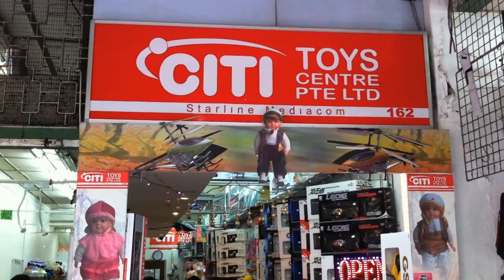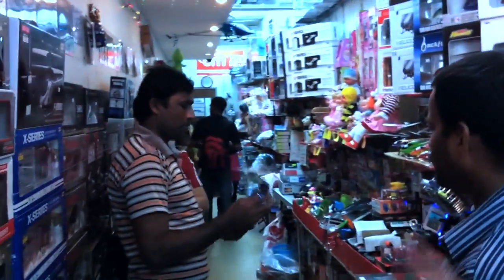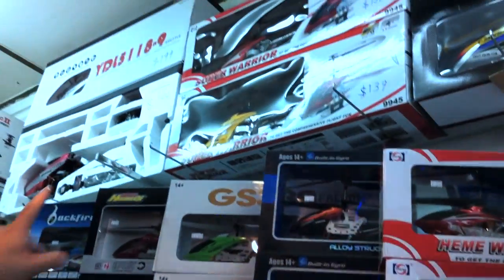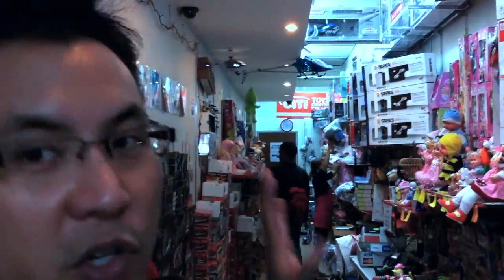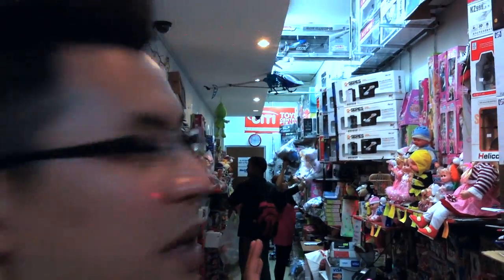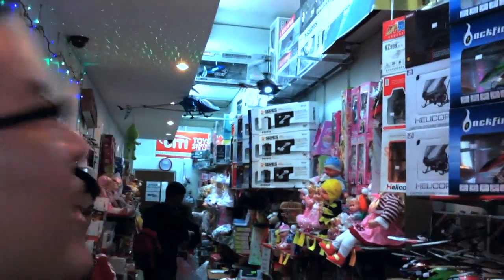RC Helicopter - Singapore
RC Helicopter - Singapore, we found this small little shop (Citi Toys Centre) in Little India Singapore that specializes in all sorts of Helicopters, small and big. The sales staff will demo all the indoor ones, and his flight control in that tight space is amazing! The prices are very good, and there's room for negotiation.

Helicopter RC, RC Helicopter, Remote Control helicopters.